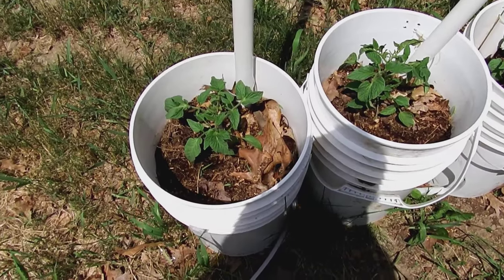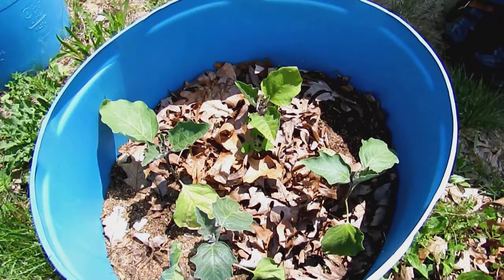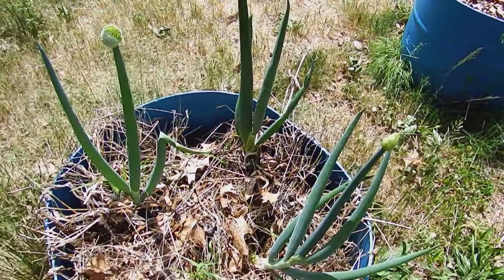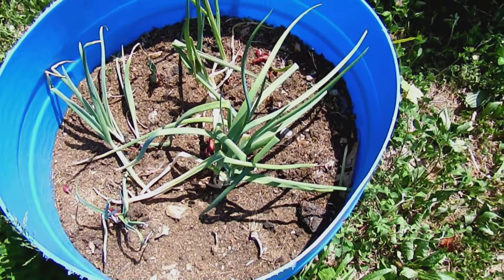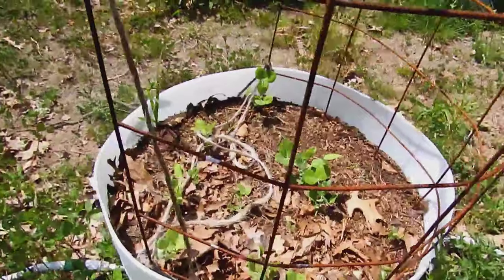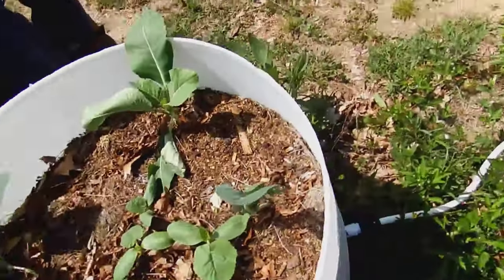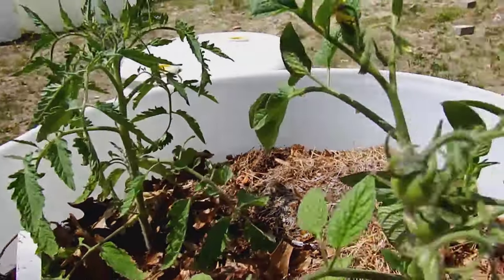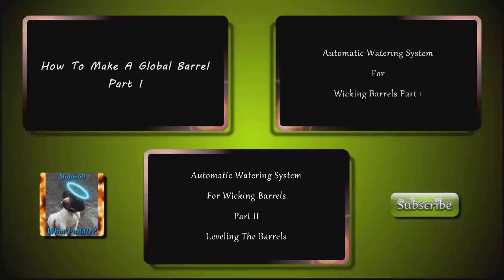Memorial Day 2015 Garden Overview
It's just the stuff we planted so far.